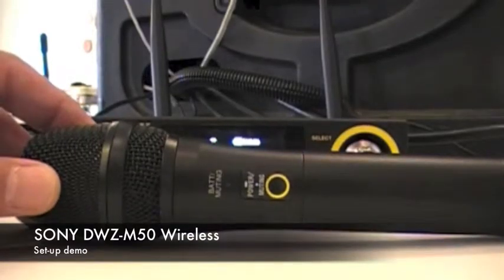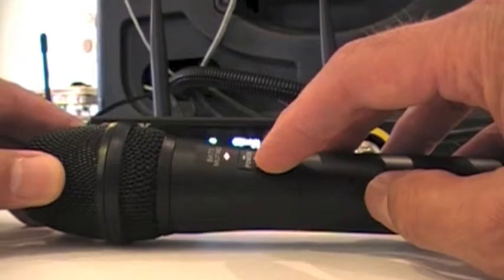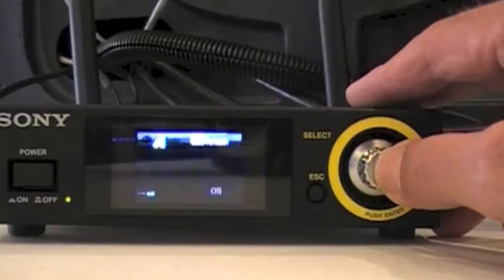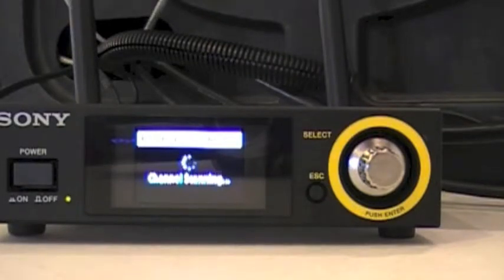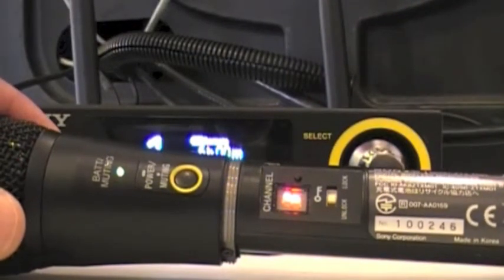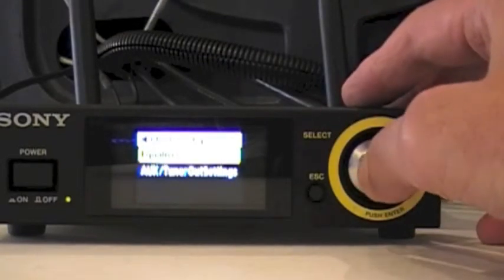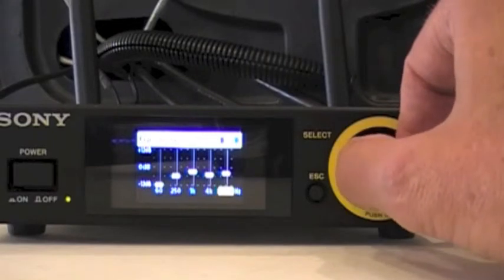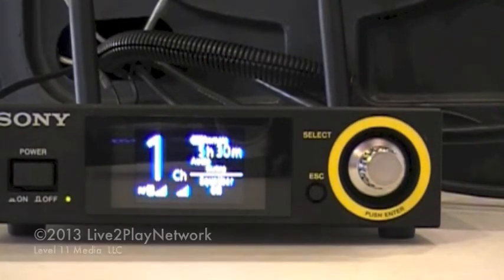Sony Wireless DWZ M50 Set up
Short video showing the basic set-up routine for the SONY Wireless DWZ M50 microphone and transmitter. Includes channel selection, basic mic operation and setting the equalization.